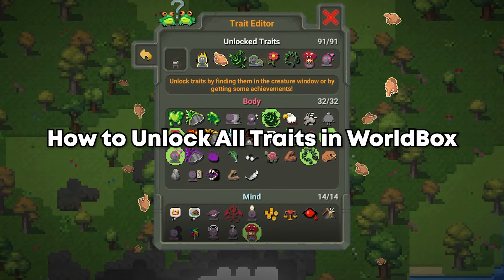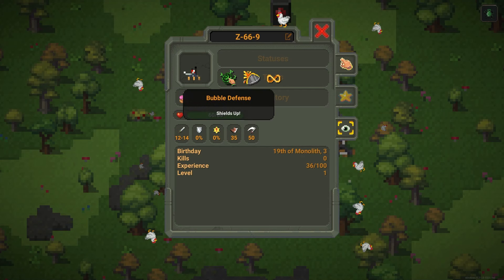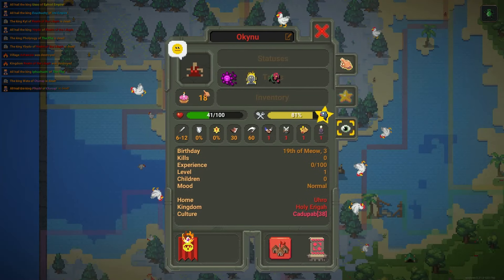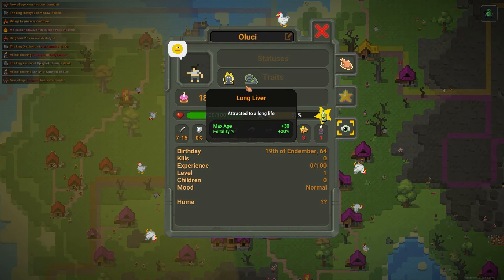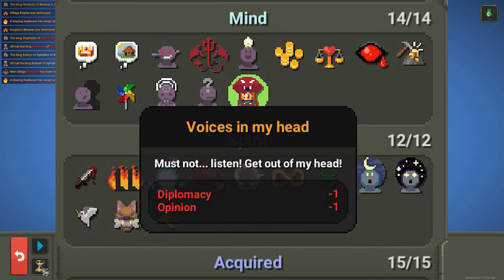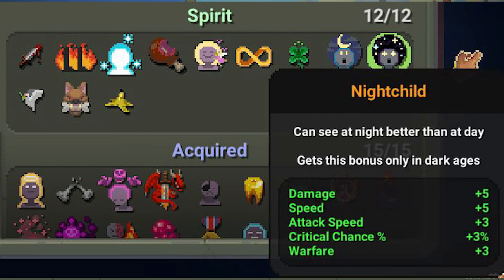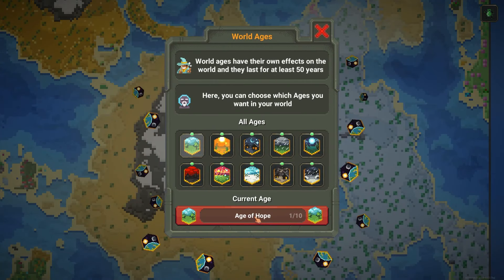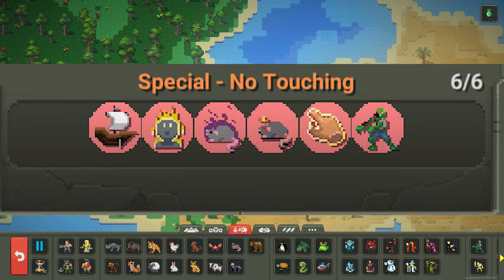Worldbox 0.21 All NEW Traits Unlocked EASY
In this video we go over how to get all the traits that came with the newest worldbox update 0.15.

WorldBox is the ultimate god simulation game where you can create and destroy civilizations, creatures, and entire worlds with complete control over every aspect of their development. With over 90 unique traits and endless possibilities, you'll never run out of ways to shape your own virtual universe!

0:00 Intro
0:10 Bubble Defense Trait
0:21 Fertile Trait
0:31 Infertile Trait
1:06 Long Liver Trait
1:17 Lustful Trait
1:27 Thorns Trait
1:39 Voices In My Head Trait
1:52 Moonchild Trait
2:02 Nightchild Trait
2:12 Mega Heartbeat Trait
2:25 Whirlwind Trait
2:35 Storm of a Hundred Twistears Achievement
2:46 Light Lamp Trait
2:54 Special Traits
3:12 Hidden Trait